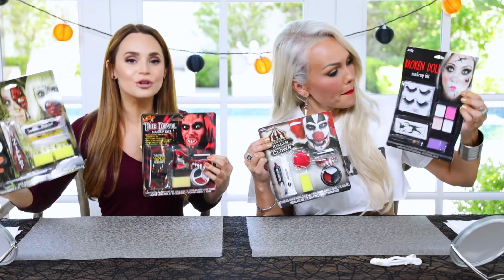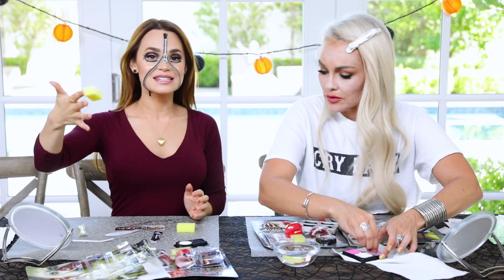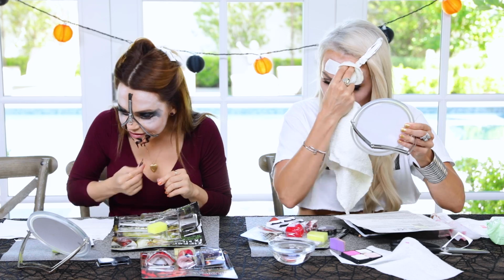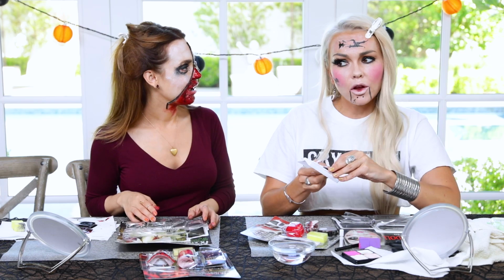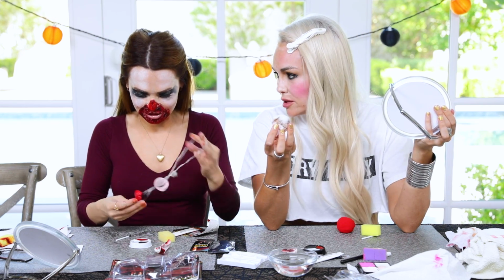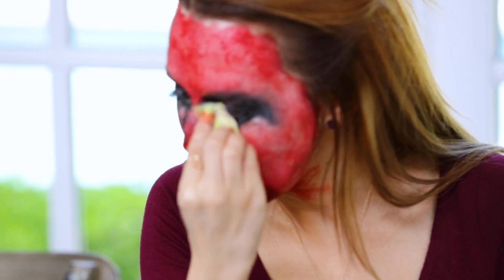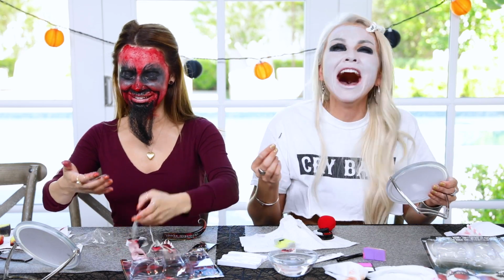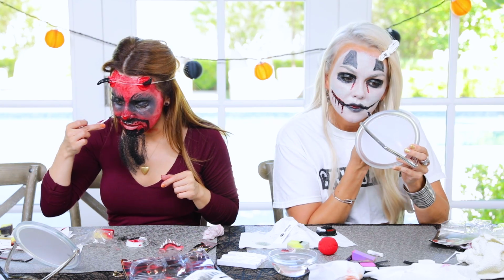TRYING $5 HALLOWEEN MAKEUP KITS!!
These $5 makeup kits though!

**BAKING ALL YEAR ROUND**
Baking Line
I hope you enjoy today's Fun Makeup Challenge video with my friend Kandee Johnson! Anyone else excited for Halloween!
xoxo Ro